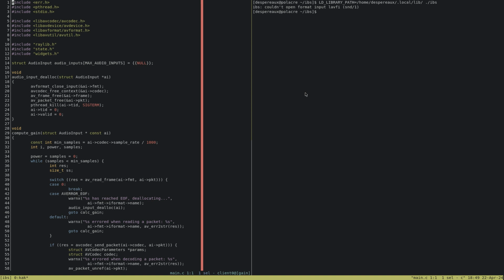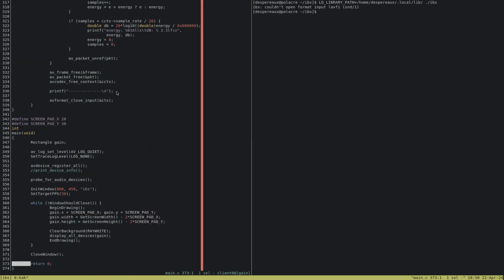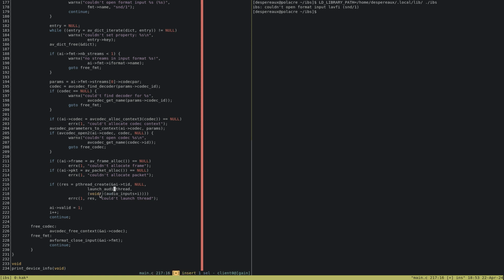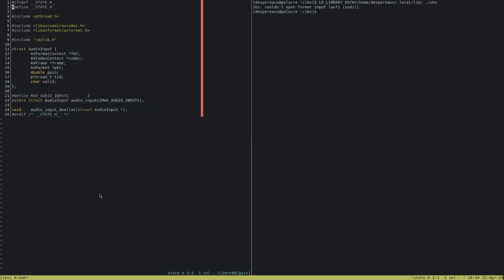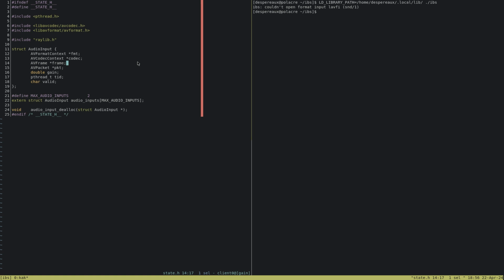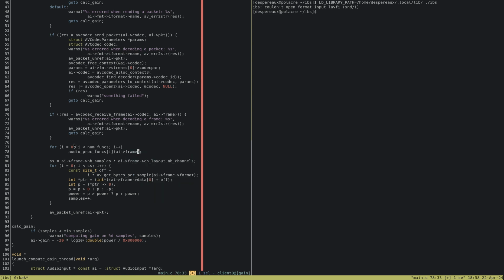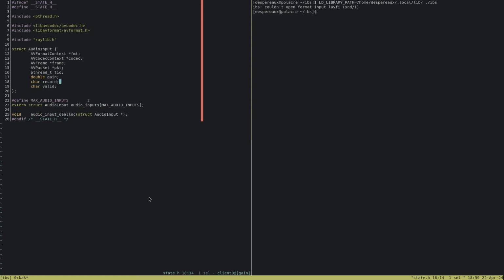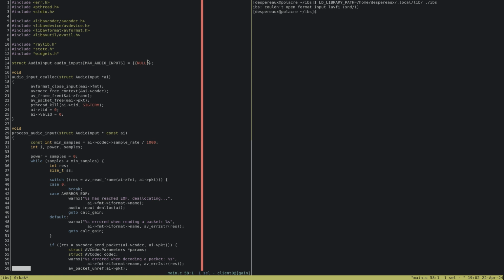5.1/8 - Improved Broadcaster Software: Towards a Record Button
We set our sights on a "record" button, and learn that it's a bit more involved than one would presume...